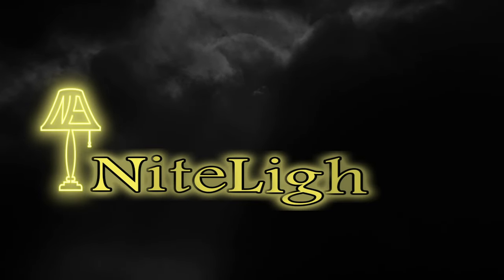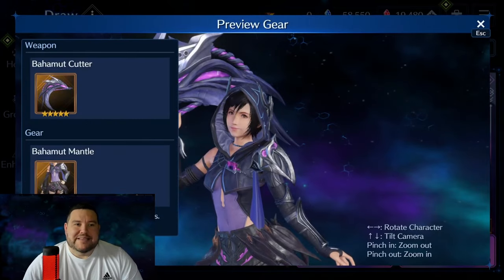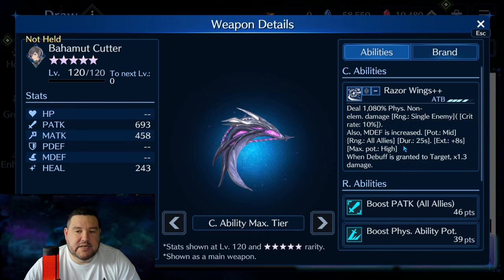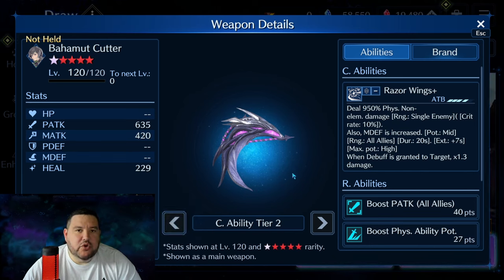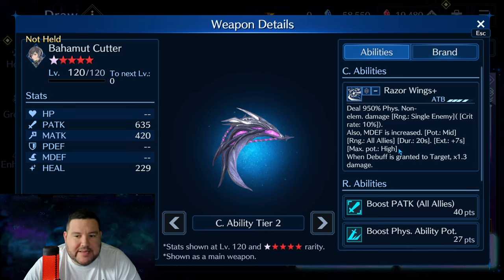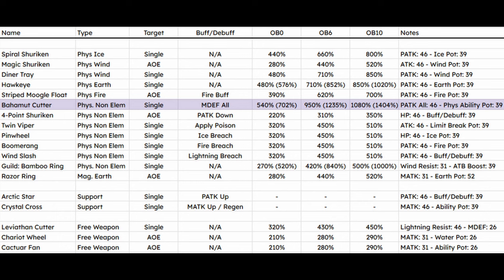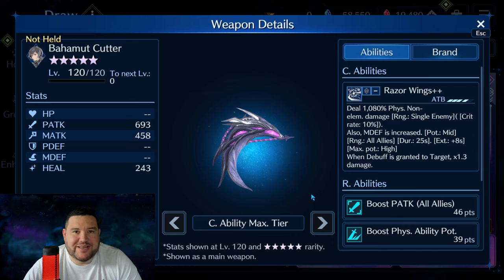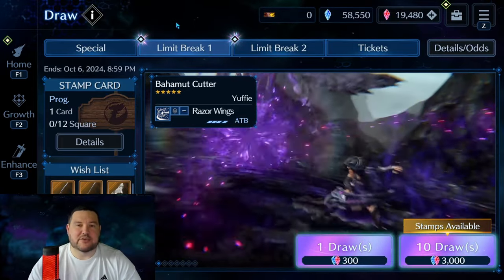Yuffie Anniversary Banner Review - FF7 Ever Crisis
Reviewing the newest Limit Break Banner for the one year anniversary in FF7 Ever Crisis featuring Yuffie!!